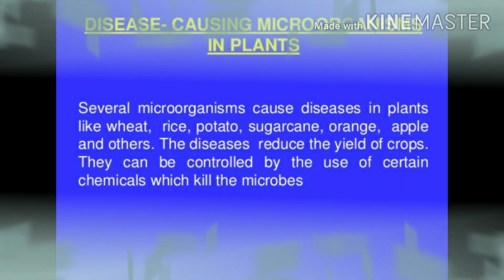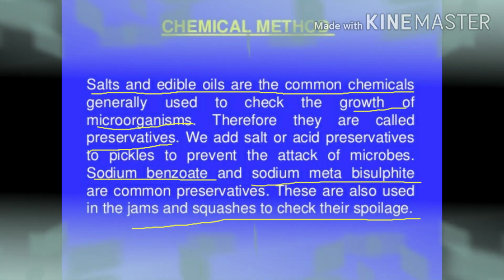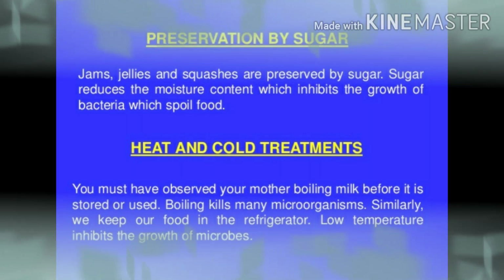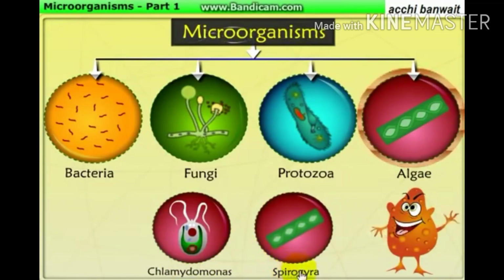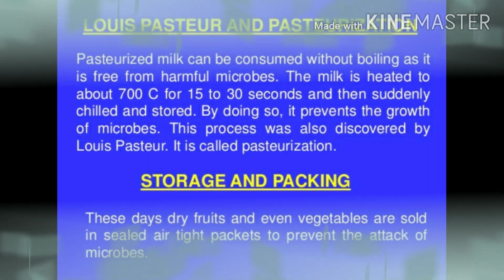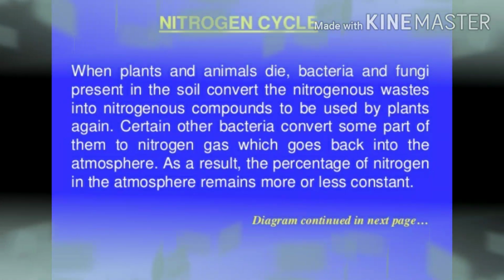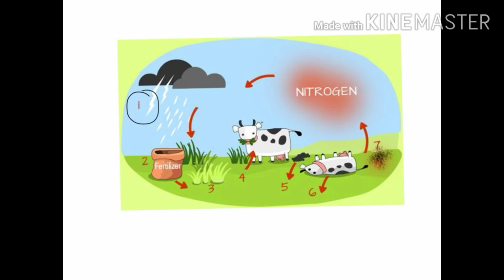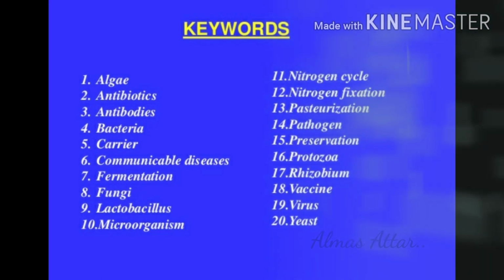Micro Organisms Friends and Foe (Video 04)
Class VIII ; Science ; Ptd By Miss. Almas Attar